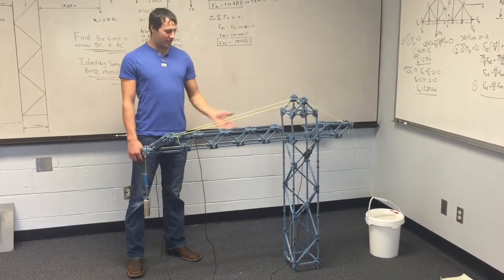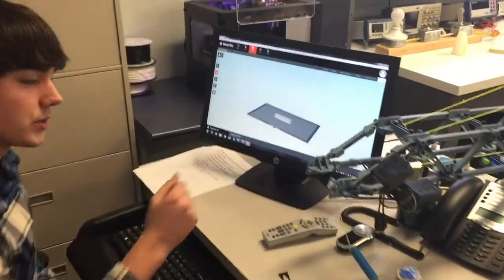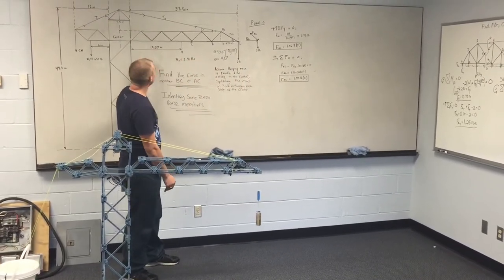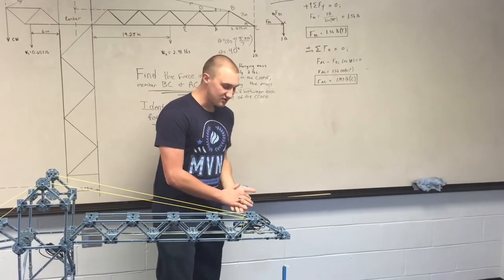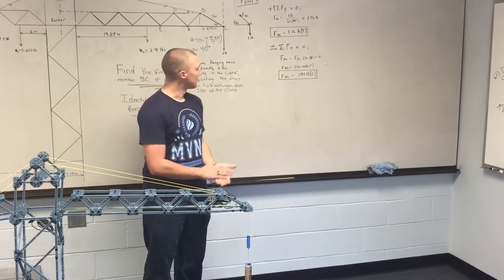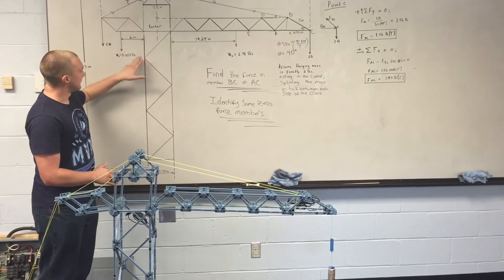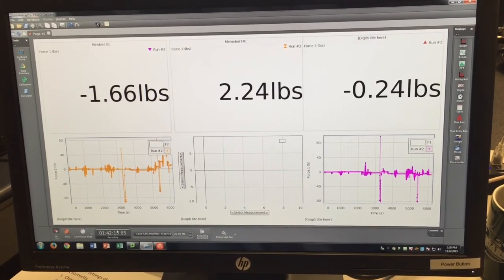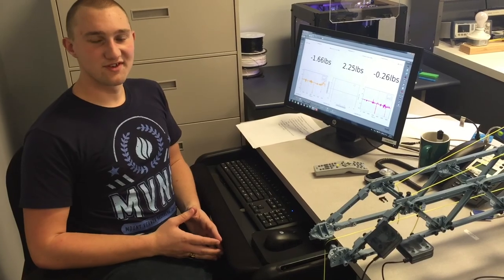MVNU Engineering Truss Project- Tower Crane